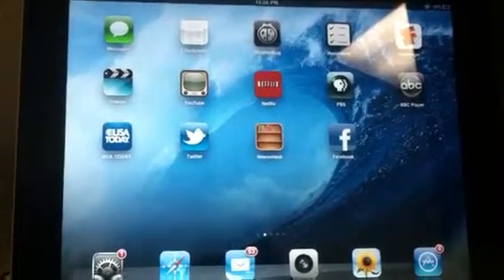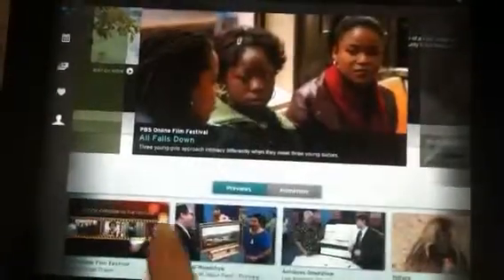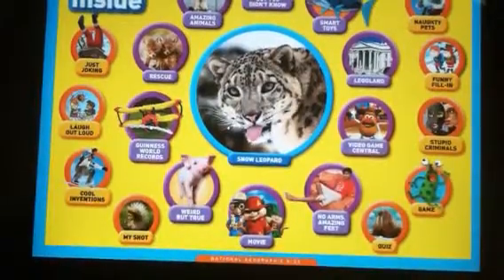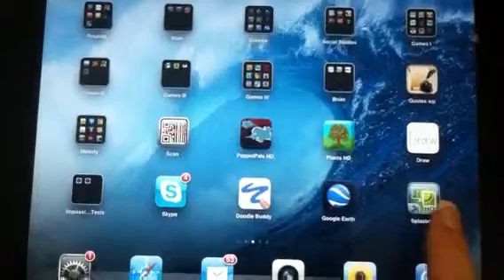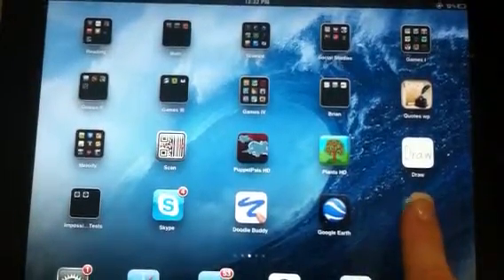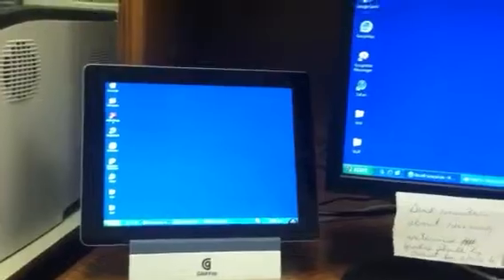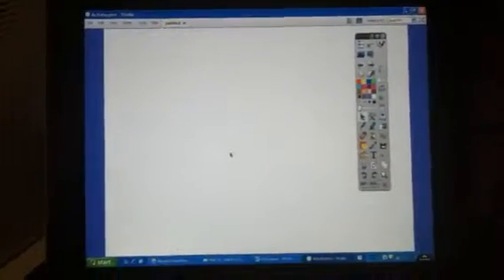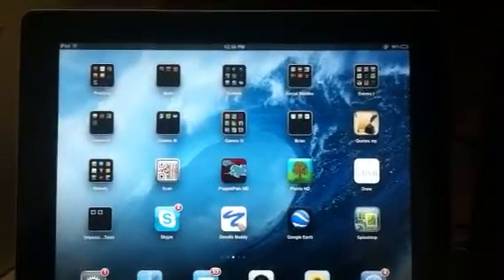Apps 2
Apps